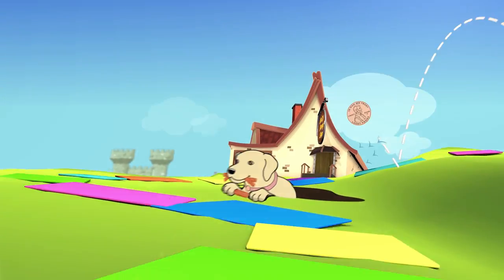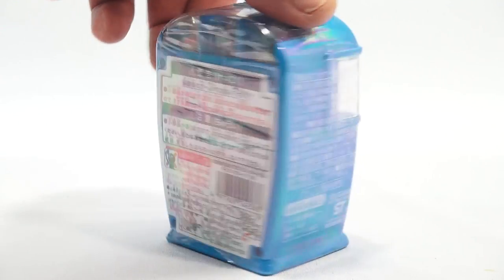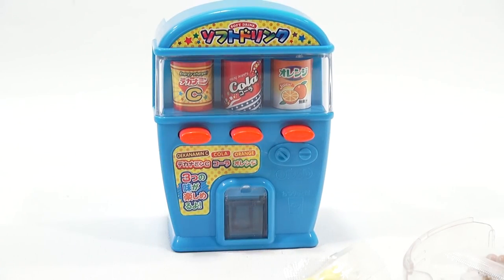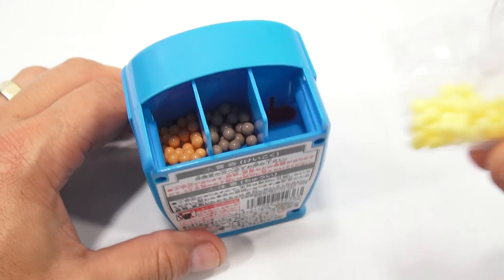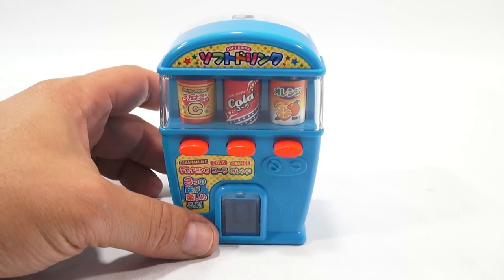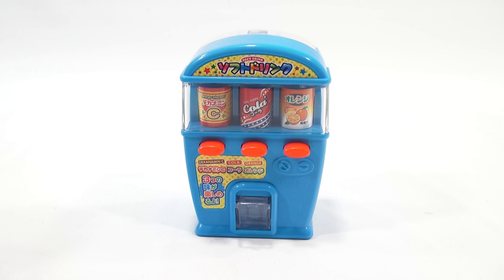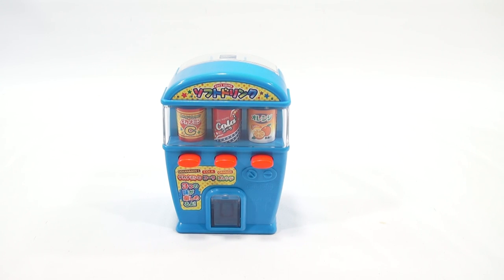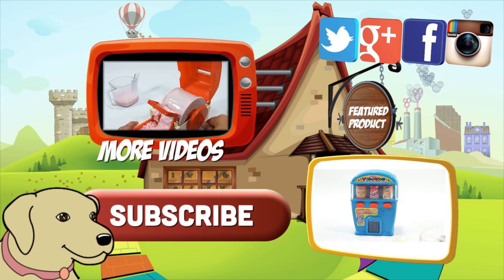Mini Soda Candy Vending Machine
​​​This was really cool and fun to check out on video.  It is a mini soda vending machine.  This was a fun little candy dispenser!  It is a pop machine that has three different flavors of candy.  There is a Vitamin C, Cola & Orange flavored soda candy.  I thought they were all pretty tasty.

Later!
LPS-Dave
Lucky Penny Thoughts: